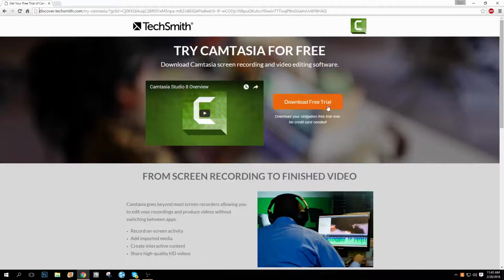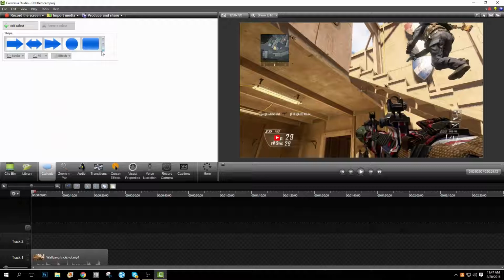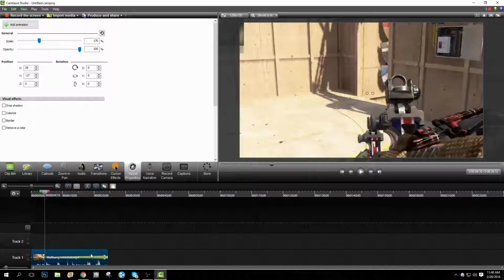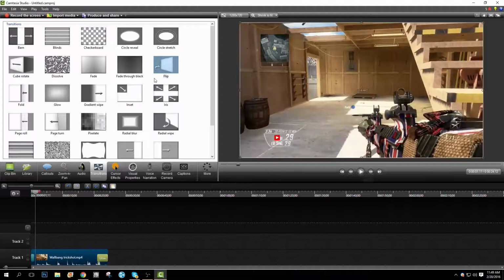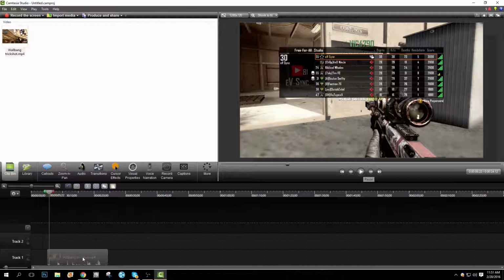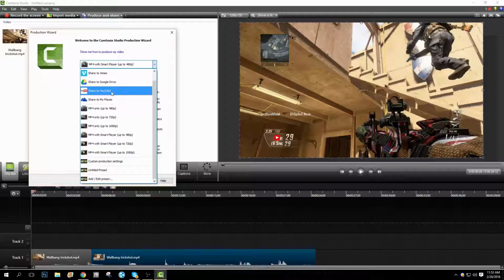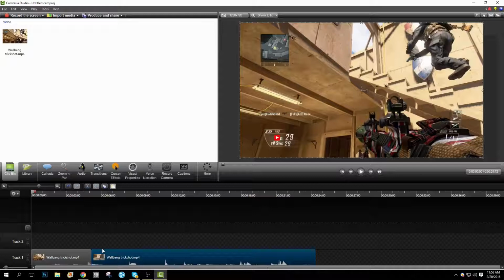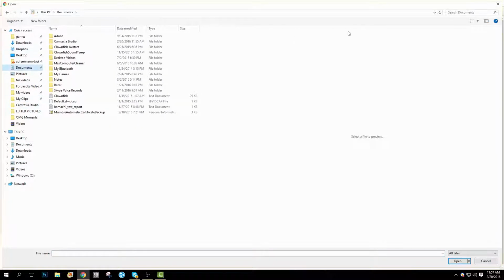WHAT I USE TO EDIT! (Camtasia Studio 8) HOW TO USE IT!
New Tutorial video! Hope you guys enjoy this and I hope that this helps you guys that are wanting to know how to edit and record!!!